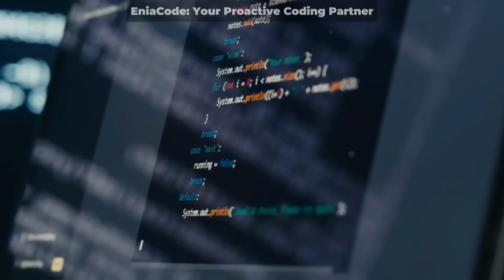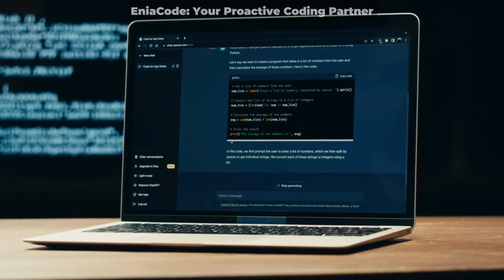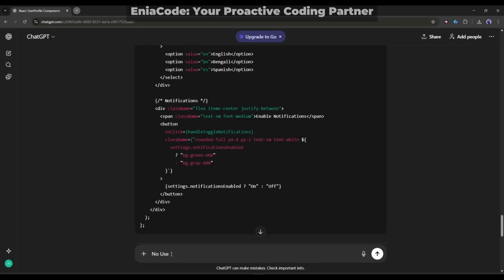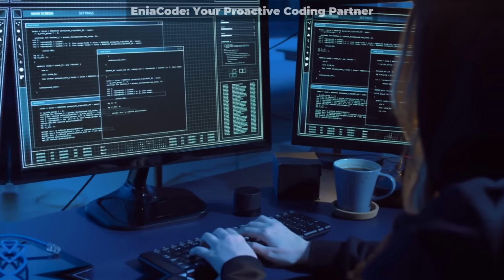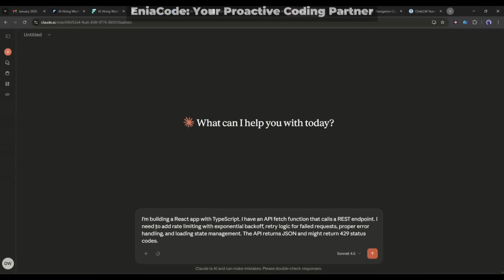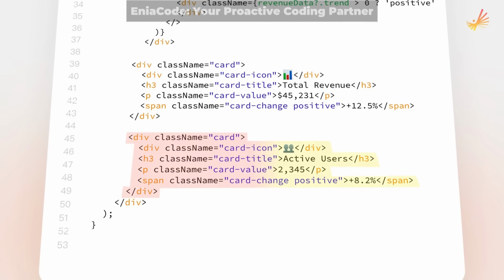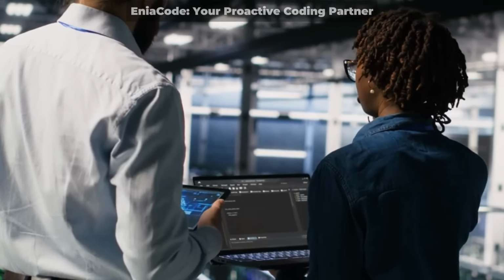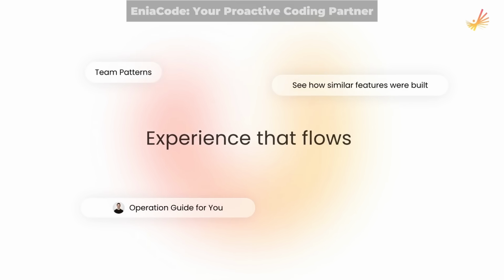Enia Code : The AI Built for Real Developers | ChatGPT Is Frustrating Developers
Enia Code The AI Built for Real Developers | ChatGPT Is Frustrating Developers. ChatGPT slows developers down with repeated prompts, broken context, and zero memory of how you code. In this video, I show why constant context switching, forgotten preferences, and team inconsistency kill developer flow.
Meet EniaCode — the AI built for real developers that remembers your patterns, stays in context, and works the way your team does.

What You Will Learn From This Video :
Why ChatGPT forgets your coding preferences and how repeated prompting kills productivity
How context switching breaks developer flow and slows real-world development
The hidden impact of AI inconsistency on team code quality and knowledge sharing
How EniaCode maintains context, coding standards, and development patterns
How to build faster, cleaner, and more consistent code with an AI designed for real developers